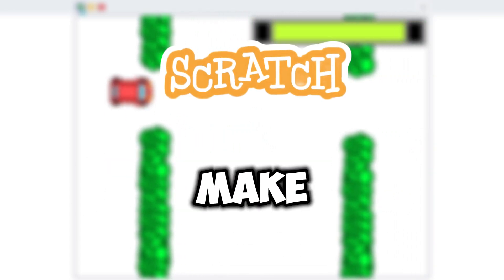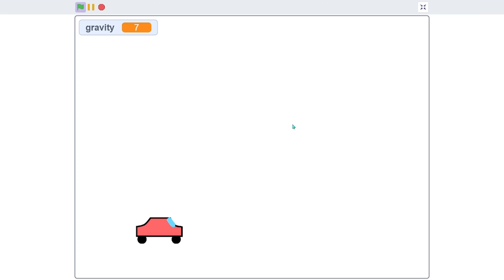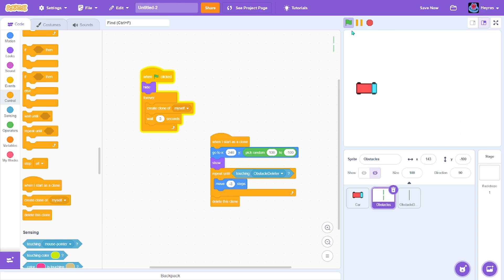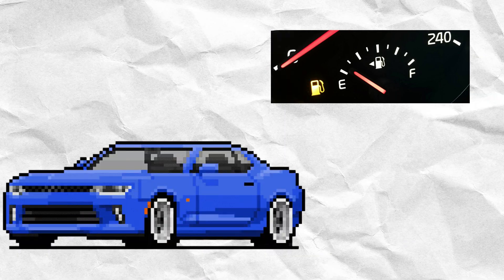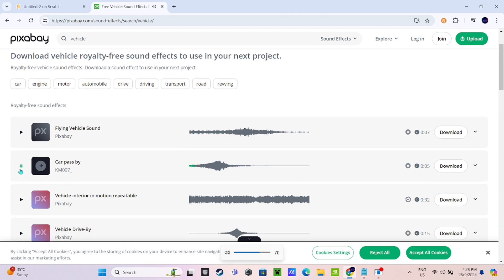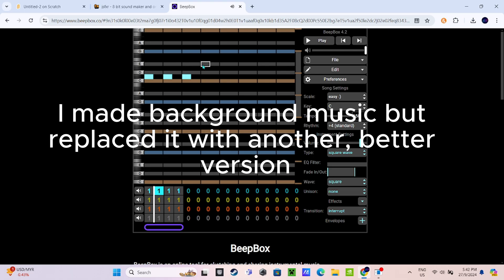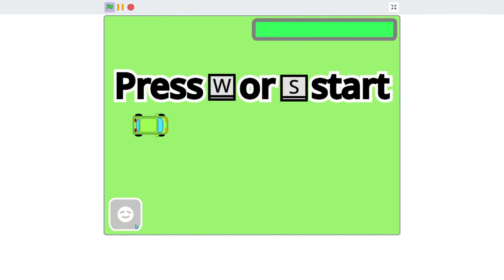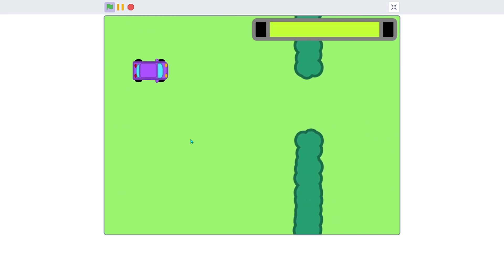challenging myself to make a scratch game combining two game ideas!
In this video I am challenging myself to make a scratch game combing two other game ideas!